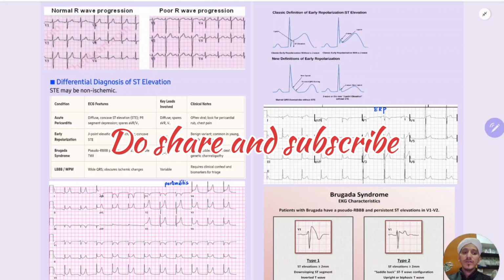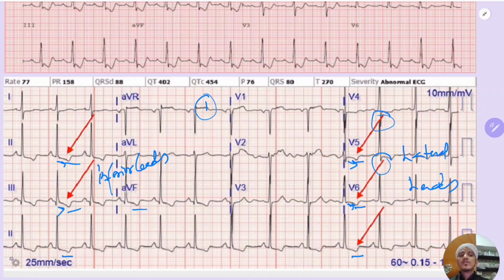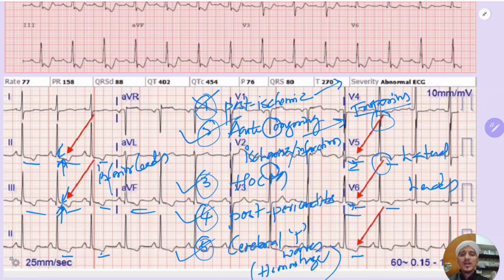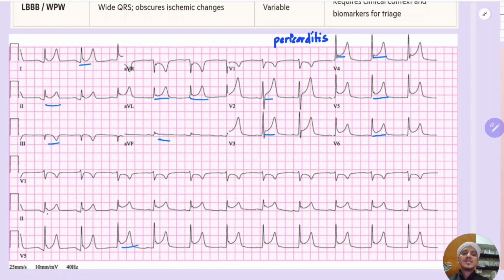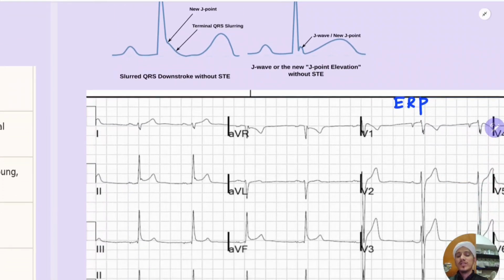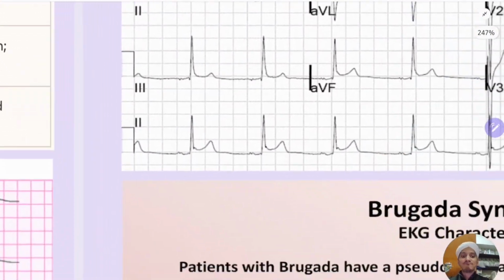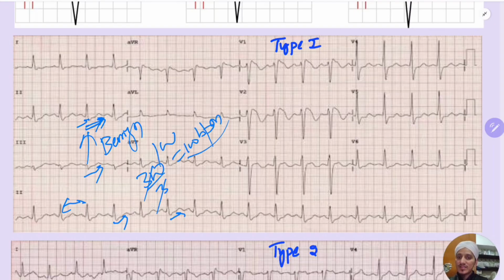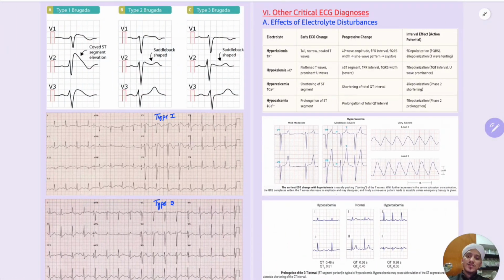E.C.G Part 7 | Acute Coronary Syndromes Continued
Welcome to E.C.G Part 7, the final session of the Acute Coronary Syndrome (ACS) series!

📚 Topics Covered:

Detailed explaination of NSTEMI

Detailed explaination of Differential diagnosis of NSTEMI

Detailed explaination of Differential diagnosis of STEMI

Timestamps ;
00:00 Intro
00:42 ECG of NSTEMI ; ST segment changes and it's Differentials
03:08 ECG of NSTEMI ; 'Twave' inversion and it's Differentials
10:20 Differentials of STEMI
12:10 Differentials of STEMI ; Acute Pericarditis
14:16 Differentials of STEMI ; Early Repolarization Pattern
15:29 Types of Early Repolarization pattern
20:20 Differentials of STEMI ; Brugada syndrome
22:50 Types of Brugada syndrome
26:32 ECG of Type 1 Brugada
28:28 ECG of Type 2 Brugada